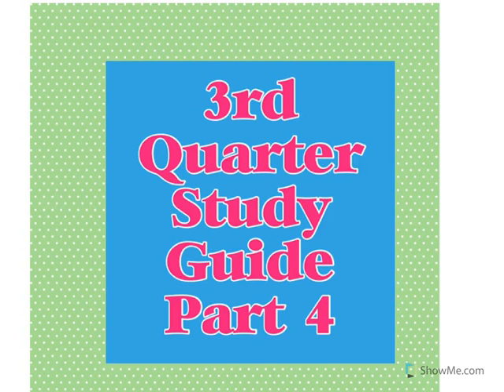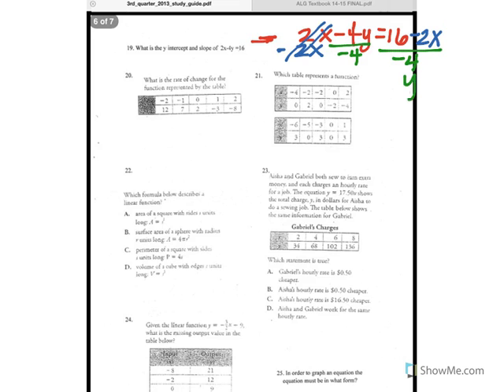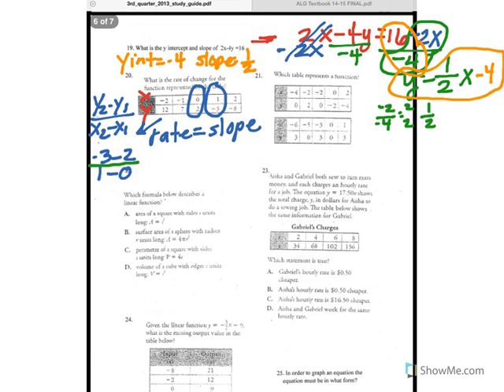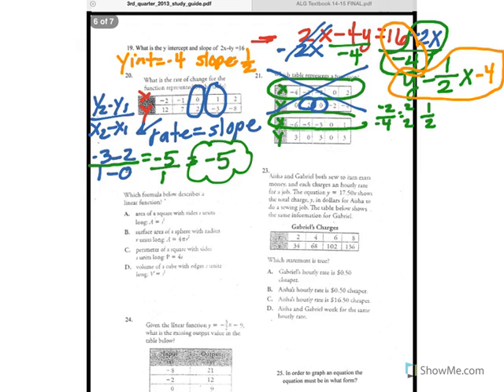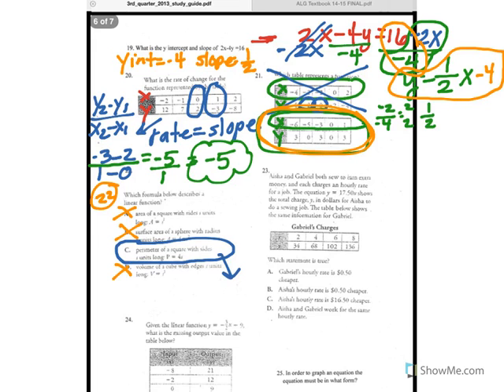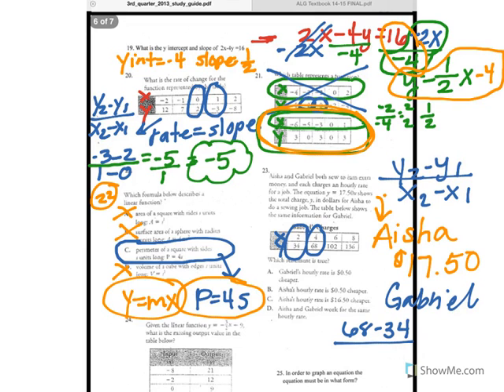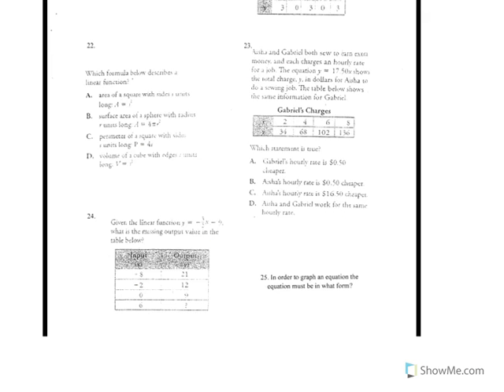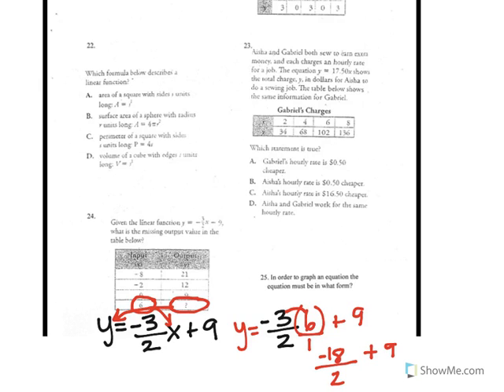3rd Quarter Study Guide Part 4